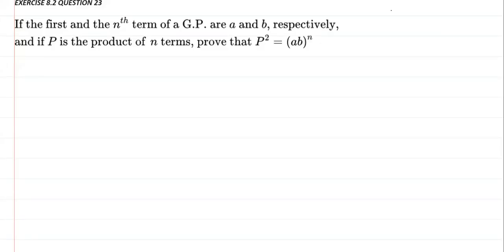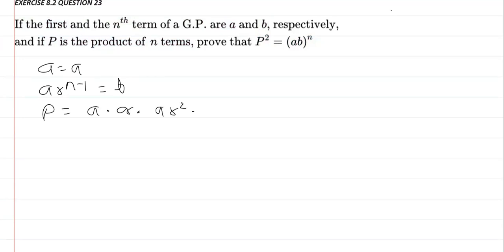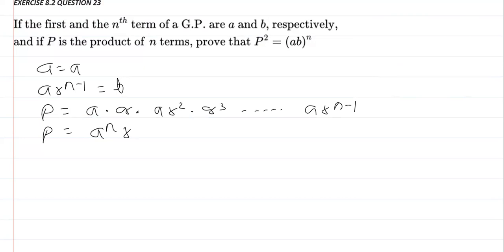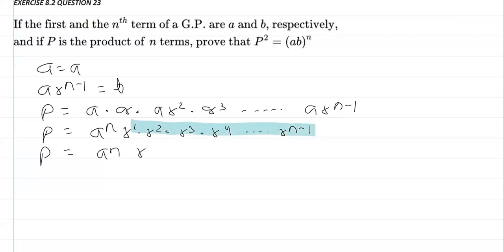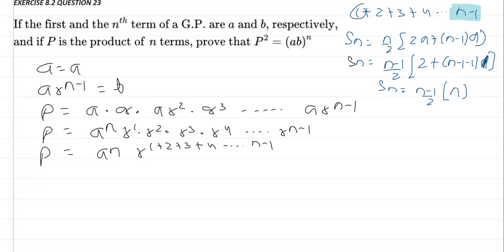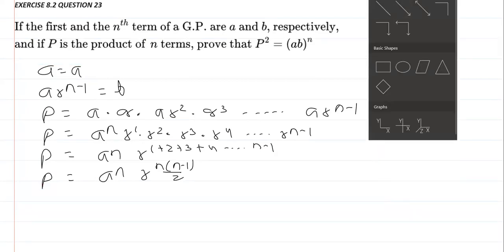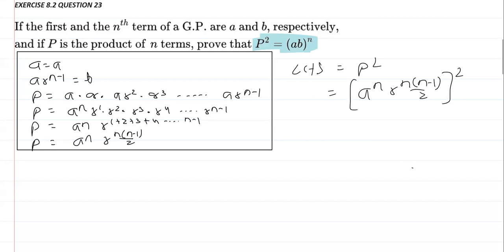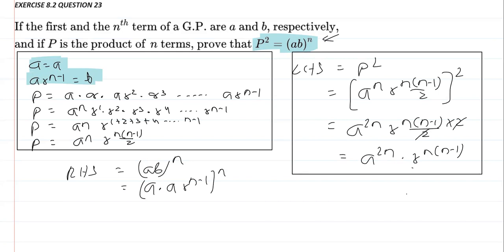Prove that P² = (ab)" If the first and the nth term are a and b, and if P is the product of n terms,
SEQUENCES AND SERIES   Chapter 8

EXERCISE 8.2 QUESTION 23If the first and the nth term of a G.P. are a and b, respectively, and if P is the product of n terms, prove that P² = (ab)"